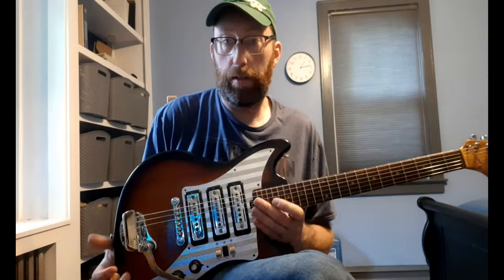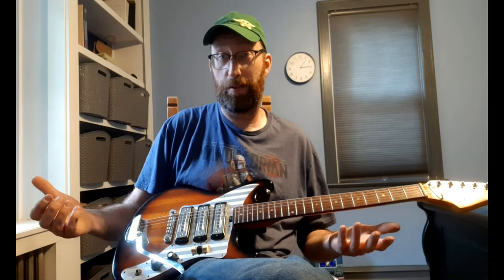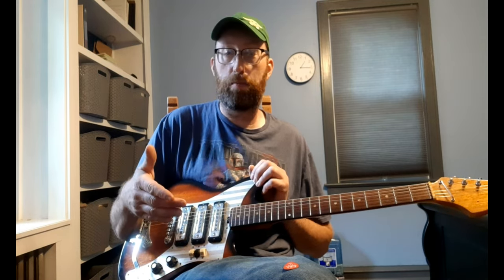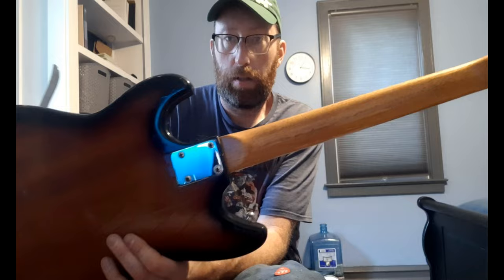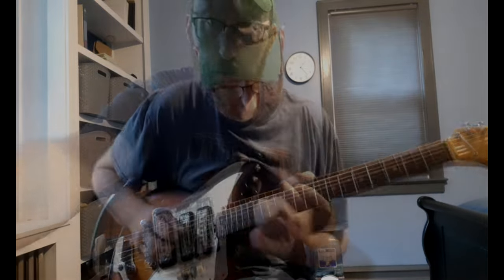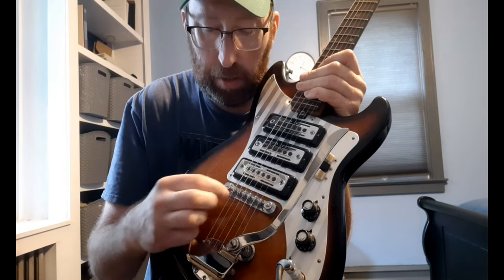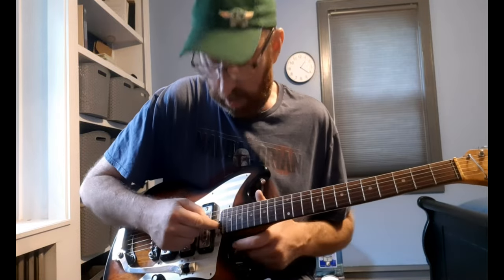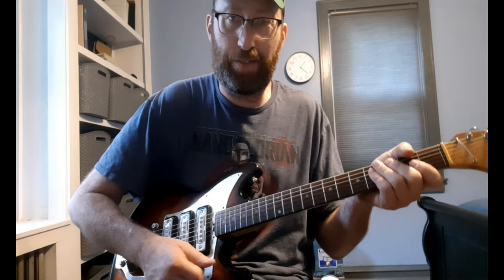Teisco Del Rey 3 Pickup Guitar Story/Demo